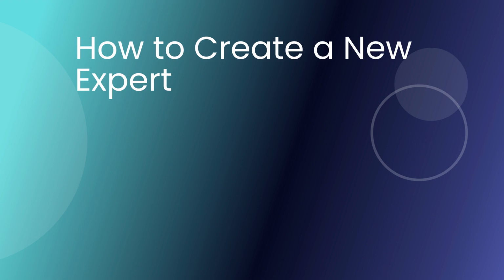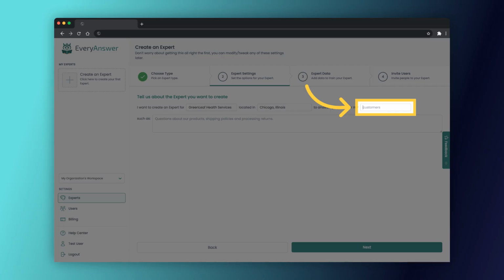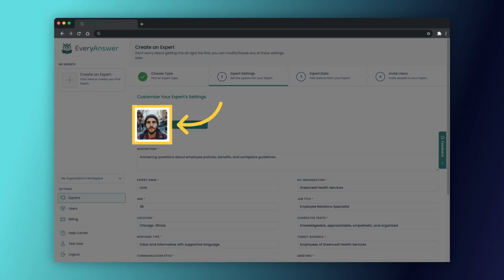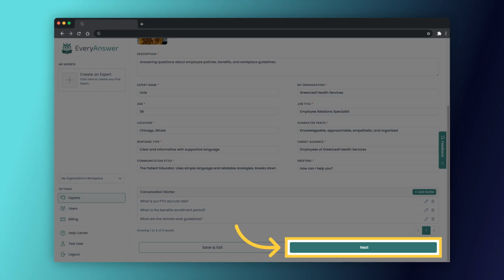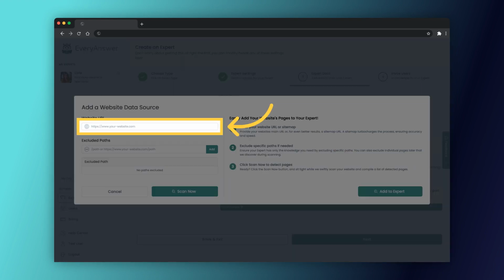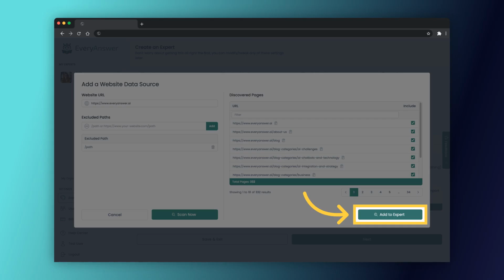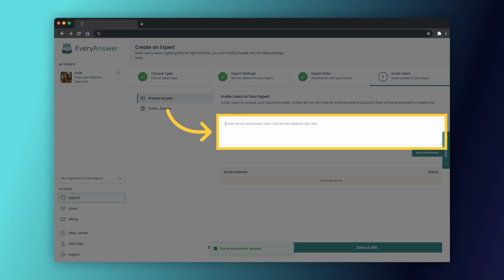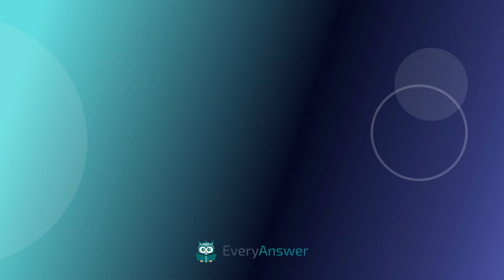How to Create a New Expert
How to Create a New Expert | EveryAnswer Tutorial

In this quick tutorial, learn how to set up a new AI Expert in EveryAnswer. We’ll walk you through each step: from choosing a plan and entering your organization’s details to customizing your Expert’s persona and training it with key data. By the end, you’ll have an Expert ready to provide instant answers tailored to your audience.

For a step-by-step guide with screenshots, visit our full tutorial

Get started on EveryAnswer’s forever-free plan to build your own AI-powered Expert and provide instant answers, 24/7.